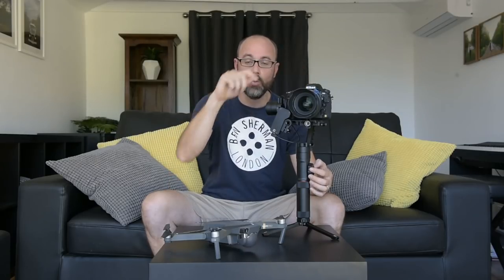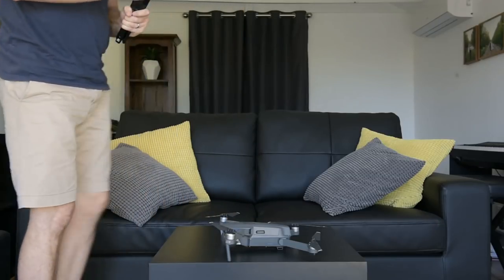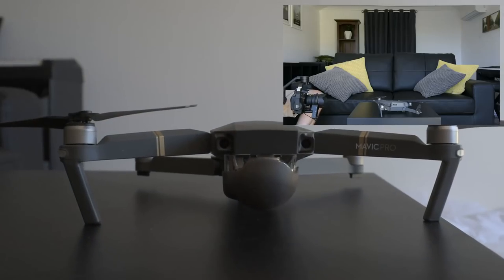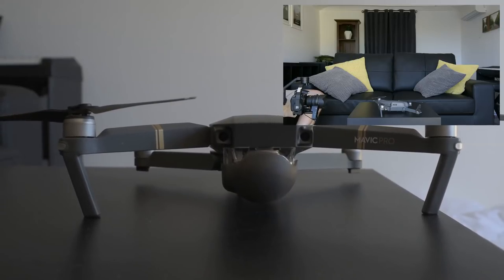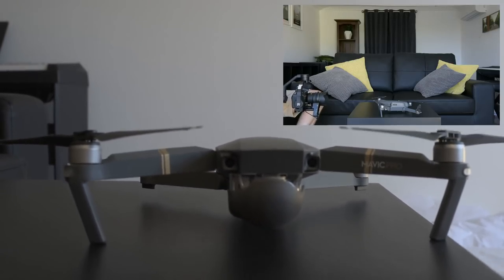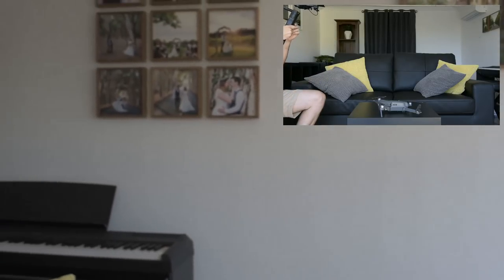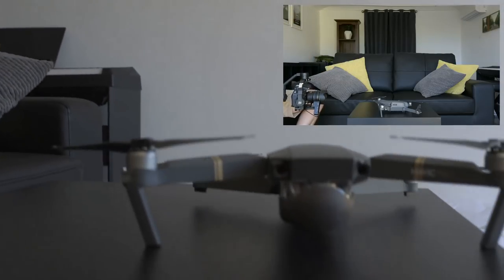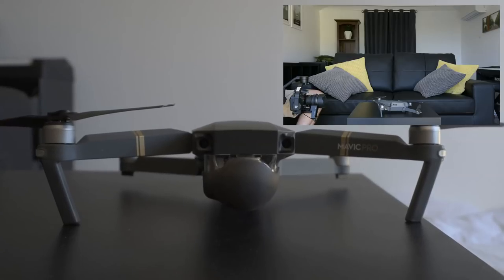Zhiyun Crane 2 Mechanical Follow Focus - it works!! test footage!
After a few hiccups I got the new Mechanical Follow Focus to work for the Crane 2 on my Nikon D810.  A little bit of test footage to show it in action (nothing special).  Test footage is with the Nikon D810 and 35 1.4G lens.

Follow Focus Unit